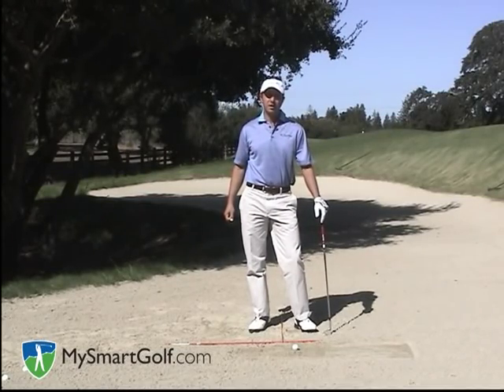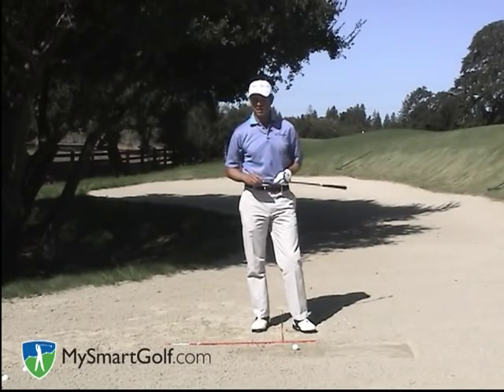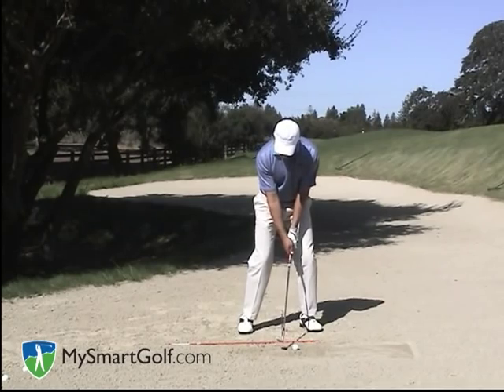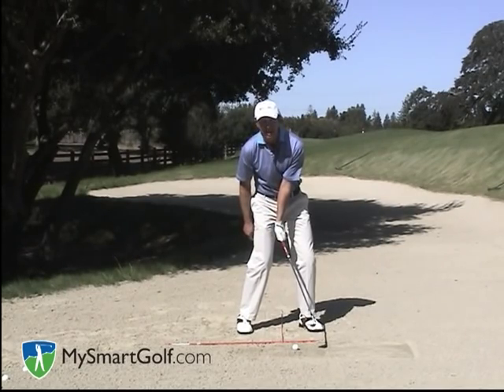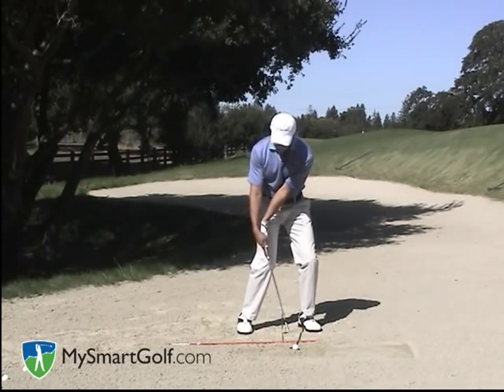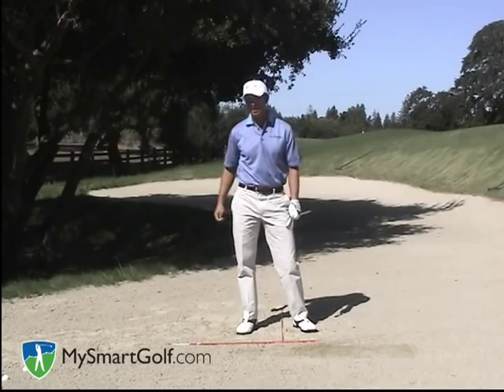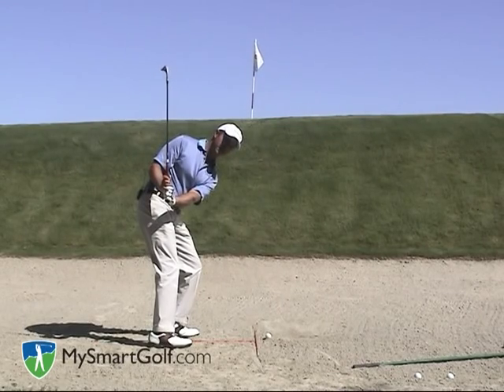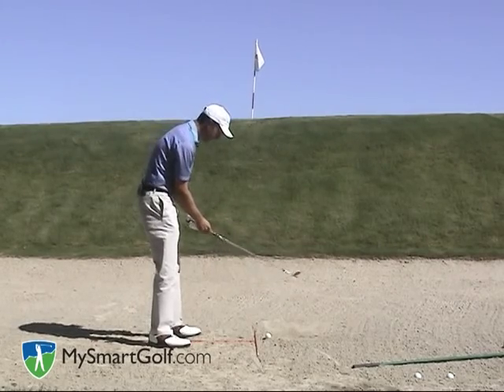Golf Instruction from MySmartGolf - high bunker shot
Instruction on how to hit a high shot from a greenside bunker.  For personal shot tracking, game analysis and tailored video instruction